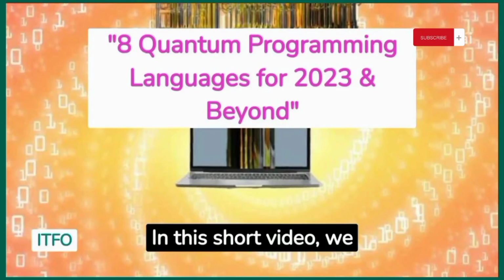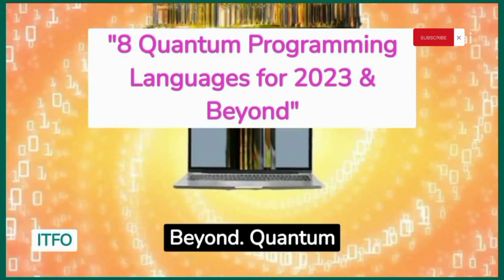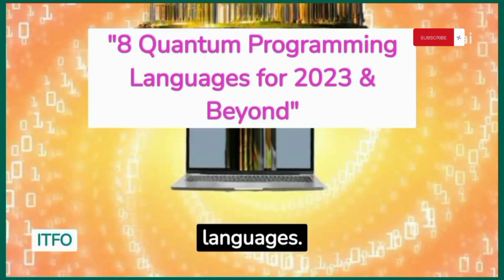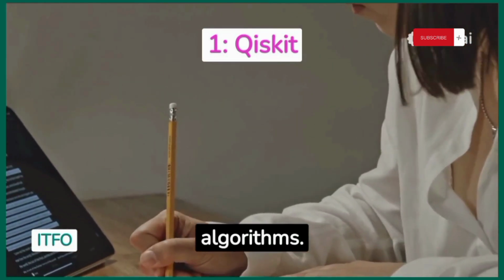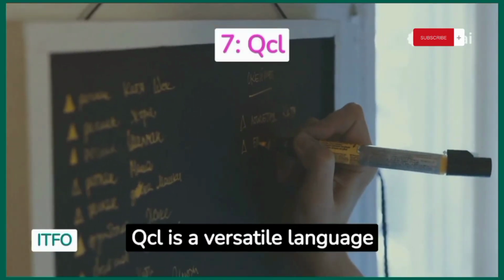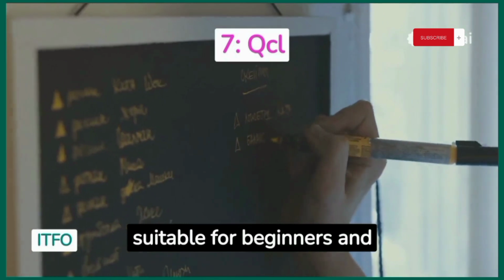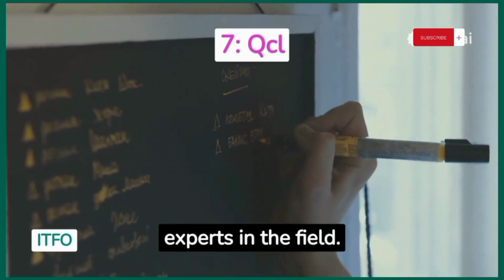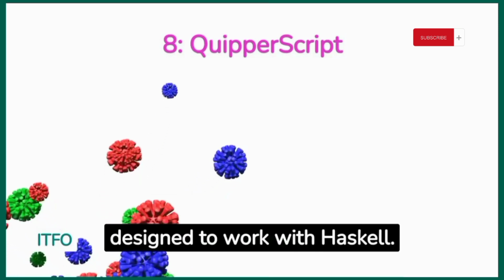8 Quantum Computing Programing Language for 2023 and beyond | ITFO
"Top 8 Quantum Programming Languages for 2023 and Beyond"

In this short video, we delve into the best eight Quantum programming languages that are shaping the future of Quantum Computing in 2023 and beyond. From open-source solutions like KCIT to Google's Python-based Circ, these languages are propelling the quantum revolution. We explore Microsoft's Q# and its integration with Visual Studio, Silk's focus on code safety, Project Q's versatility, beginner-friendly QCL, and Quipper Script's variant for Haskell enthusiasts.